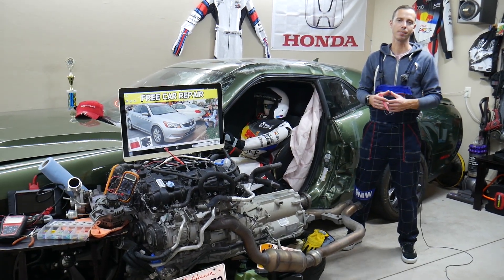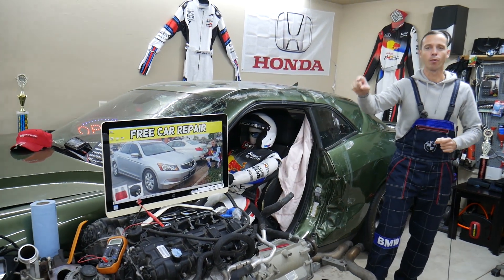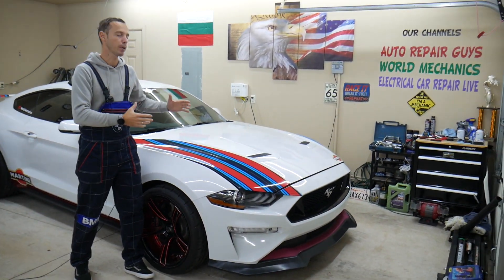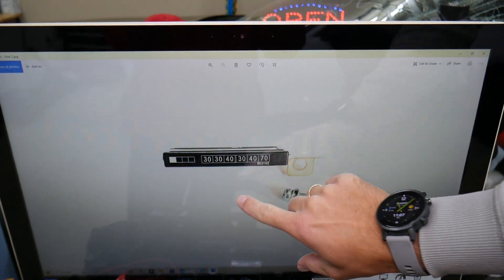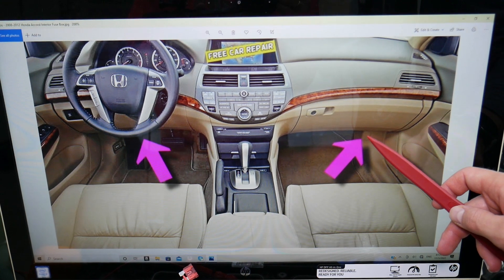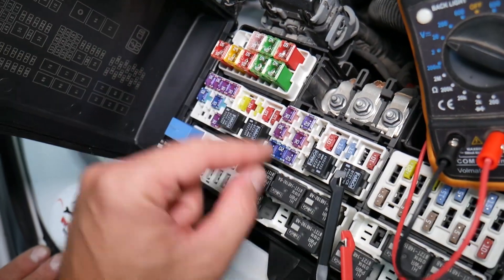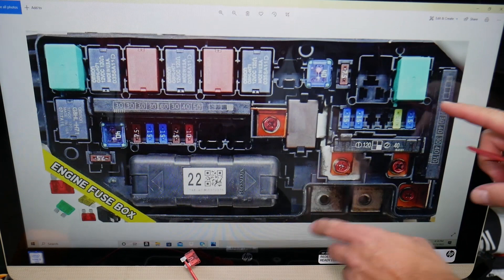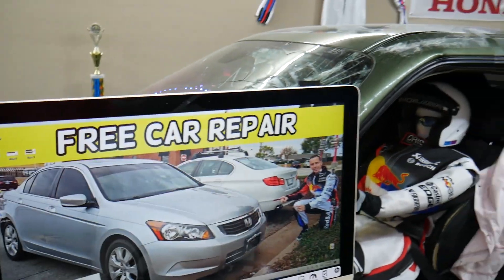HONDA ACCORD CENTER CONSOLE CIGARETTE LIGHTER FUSE LOCATION,CIGARETTE LIGHTER NOT WORKING FUSE 08-12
HONDA ACCORD CENTER CONSOLE CIGARETTE LIGHTER FUSE LOCATION, CIGARETTE LIGHTER NOT WORKING FUSE 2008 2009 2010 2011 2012

2008 Honda Accord center console cigarette lighter fuse, cigarette lighter not working fuse location replacement
2009 Honda Accord center console cigarette lighter fuse, cigarette lighter not working fuse location replacement
2010 Honda Accord center console cigarette lighter fuse, cigarette lighter not working fuse location replacement
2011 Honda Accord center console cigarette lighter fuse, cigarette lighter not working fuse location replacement
2012 Honda Accord center console cigarette lighter fuse, cigarette lighter not working fuse location replacement

► Multi Block Fuse 38233-TA0-A01
► Multi Block Fuse 38231-SFE-J01
► Multi Block Fuse 38231-SEP-A01
► Multi Block Fuse 38232-TA0-A01